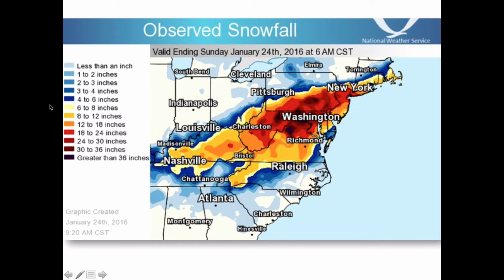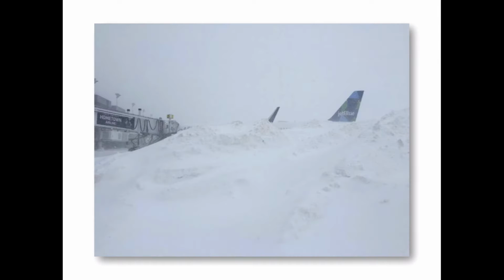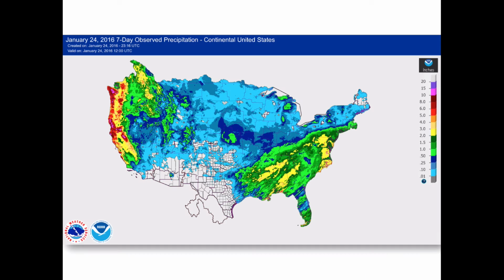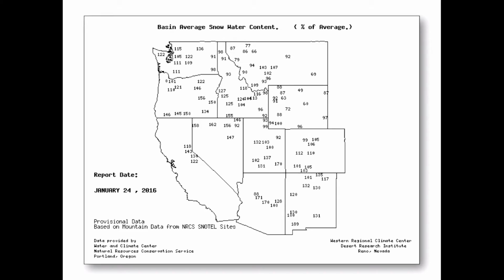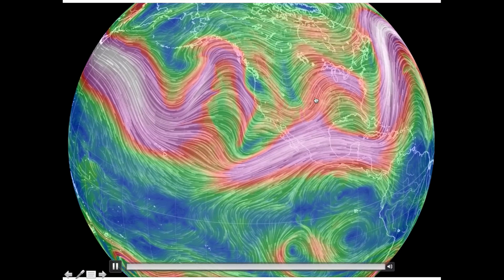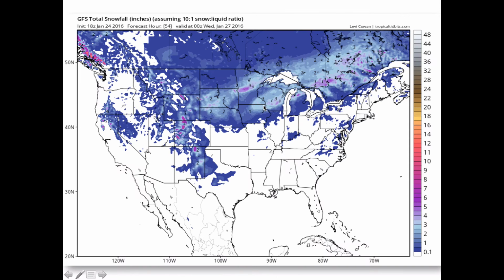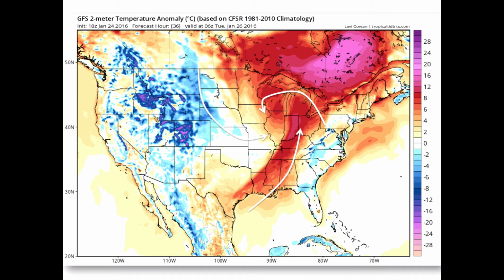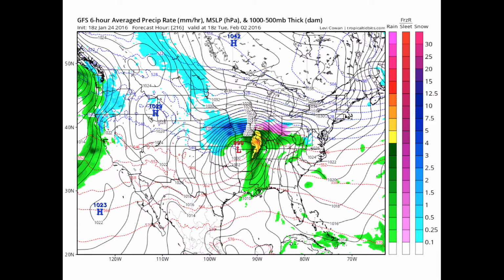Morning Farm Report Weekly Ag Weather Video January 25, 2016